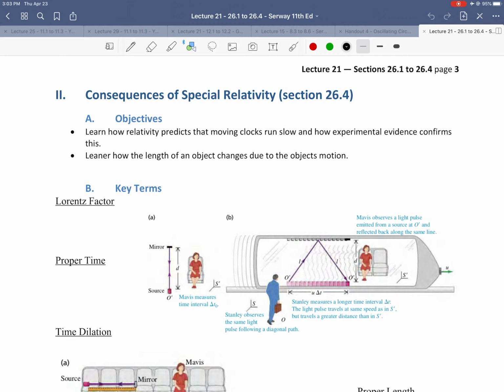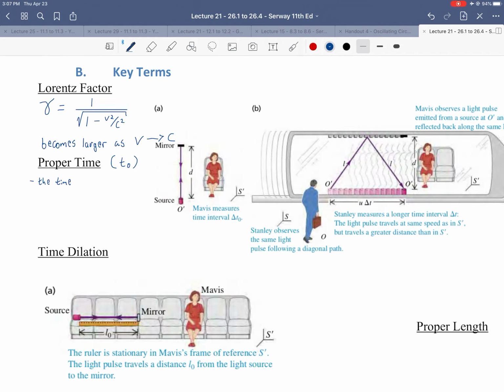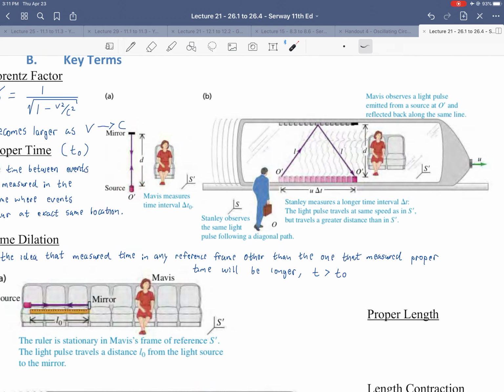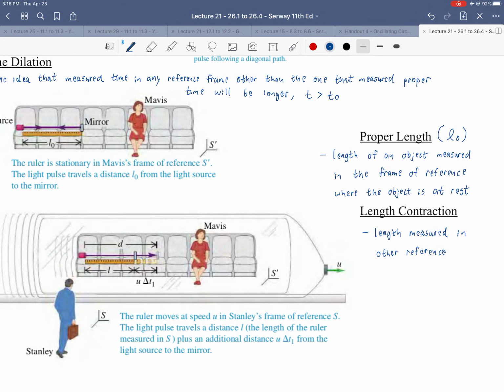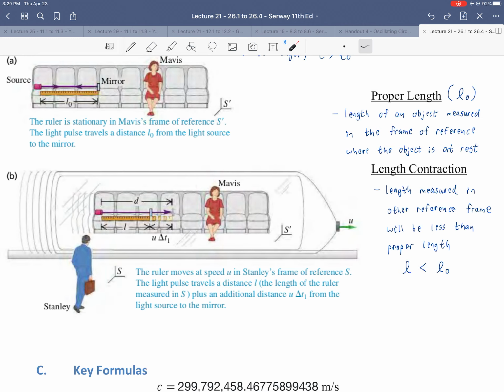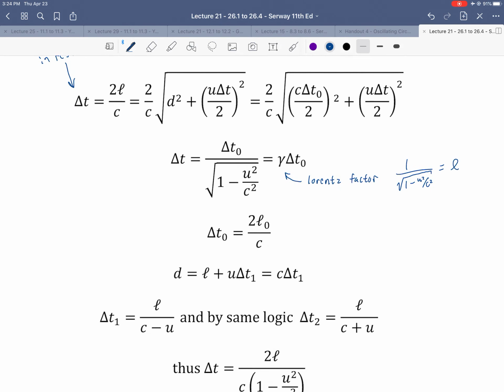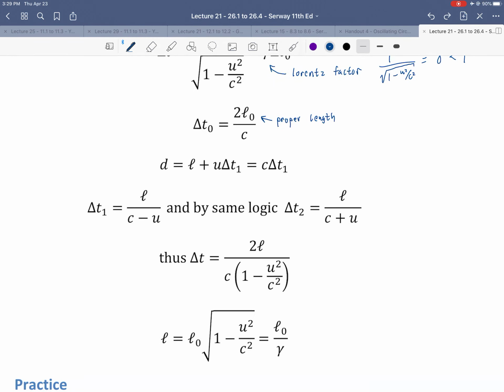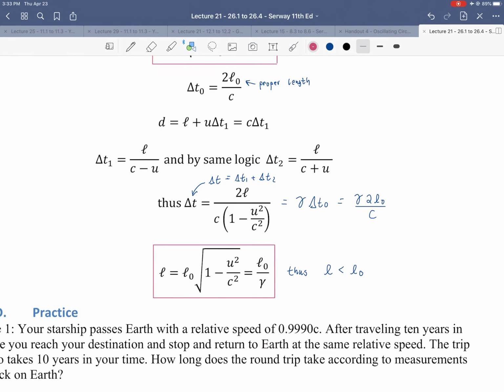Relativistic Time Dilation and Length Contraction — Part 1